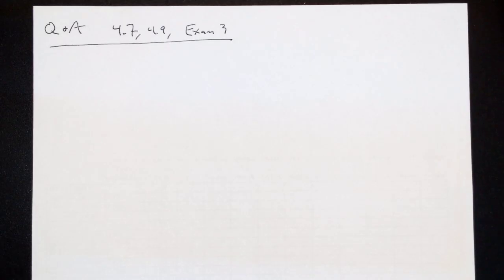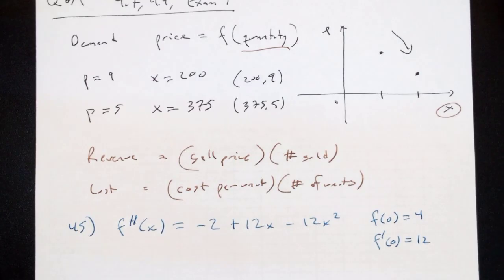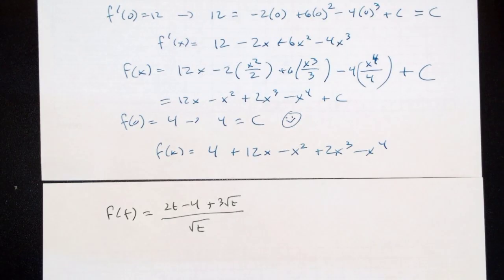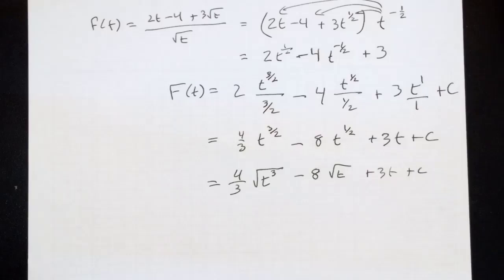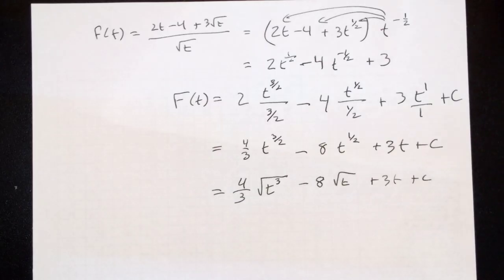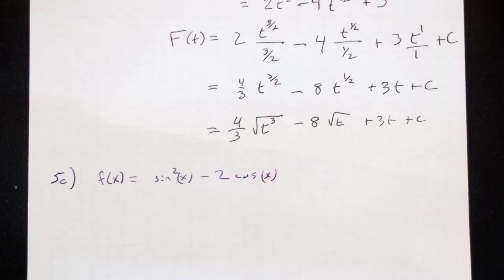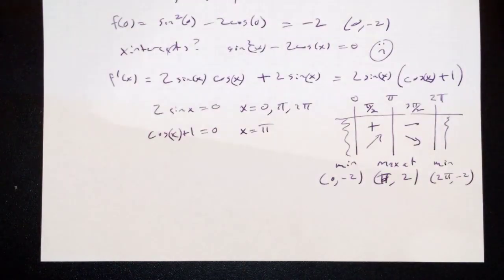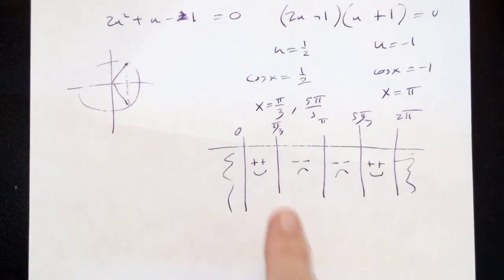SMA130 11052025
Class recording for SMA130 Calculus 1 for Wednesday November 5, 2025